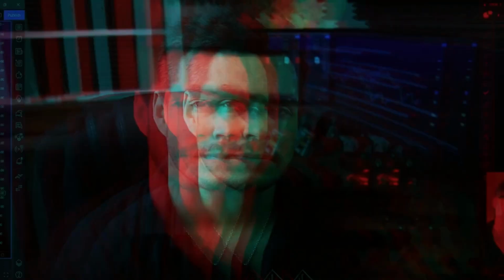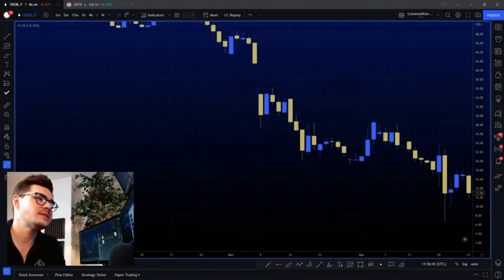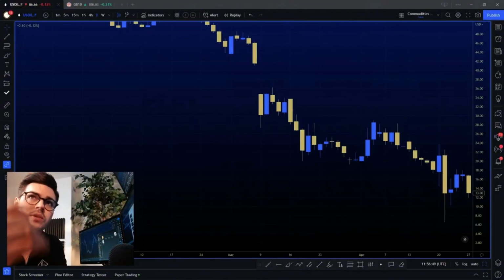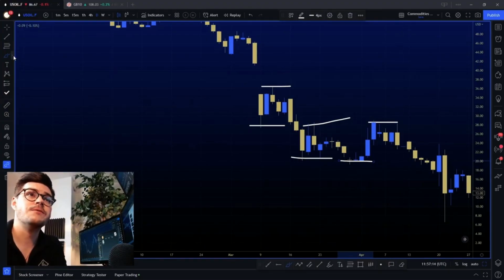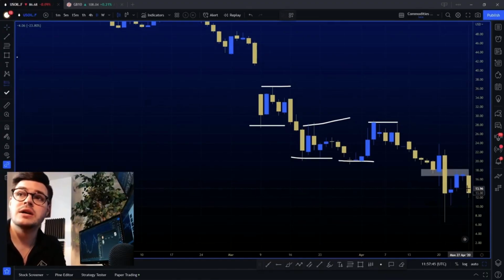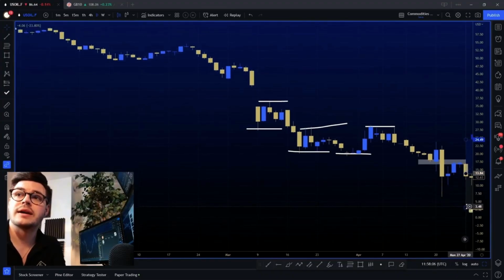The IO Part 2 Ep 3: Loss Aversion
📌 LESSON SUMMARY

In this lesson, we break down Loss Aversion, a deeply rooted psychological bias that quietly destroys consistency for most traders. You’ll learn why the fear of loss impacts decision-making more powerfully than the desire for gains, and how this leads to premature exits, missed opportunities, revenge trading, and distorted risk management.

We contrast the retail emotional response to losses with the institutional mindset, where losses are treated as structured data points within a probabilistic system.

This episode shows how loss aversion is not just a psychological issue, but a structural flaw that seeps directly into execution and strategy design. By reframing losses through the IO framework, you’ll begin aligning psychology, risk, and technical execution into a single, professional trading system.

⏱️ TIMESTAMPS (CHAPTERS)

00:00 - Introduction
00:41 - What to expect in this lesson?
01:06 - What is meant by Security Bias?
01:56 - How does it affect retail traders?
06:28 - How can we avoid this?
08:49 - Wrapping it up

📚 FULL COURSE PLAYLIST (NAVIGATION)

This video is part of the IO Trading Course. Watch the full series below:

▶️ Module 2 - Lesson 4 - Coming soon
▶️ Module 2 - Lesson 5 - Coming soon

⚡ JOIN THE UNDERGROUND TRADING COMMUNITY

Daily positions direct from the desk, real-time analysis & professional market frameworks used by real-money managers.

📈 TRACK RECORD (Real-Time Updated Results)

*Recent performance highlights:

October delivered one of the strongest monthly returns of 2025 at +22.24%. Outperformance achieved with significantly lower trading volume and reduced market volatility.

💡 GRAB YOUR EDGE - THE DAILY MARKET MAIL

A witty, sharp, institution-grade daily email delivering insights, setups & macro commentary in under 5 minutes.

Only £39.99/month.

🎓 APPLY FOR PULSE (1:1 Mentorship)

A 12-week immersive programme for traders who want to master institutional frameworks with direct feedback and live coaching.

The UTC publishes weekly lessons, live market breakdowns, IO frameworks, order flow modelling, and daily short-form insights.

📢 WHOP ANNOUNCEMENTS

Stay plugged into community updates, performance reports, and live event announcements on Whop

⚠️ RISK DISCLOSURE

Trading financial markets carries inherent risk. You are responsible for your own trading decisions. Past performance is not indicative of future results.

This course is provided for free for educational transparency and to support traders in avoiding misinformation & low-quality “guru” content. No guarantees are made regarding outcomes, profitability, or market performance. All examples are hypothetical or historical illustrations.